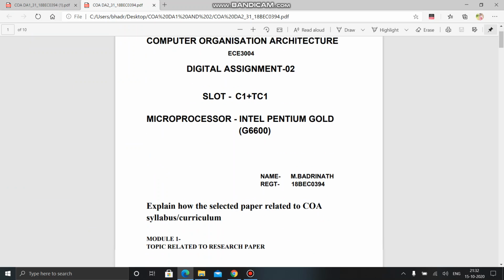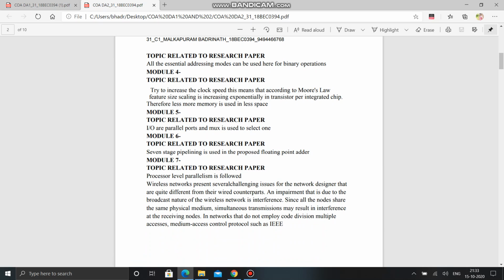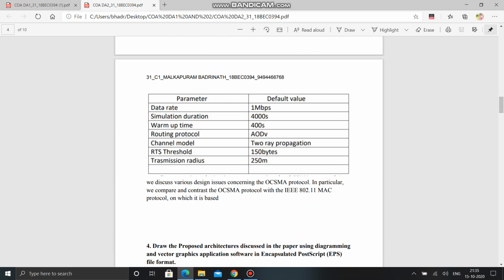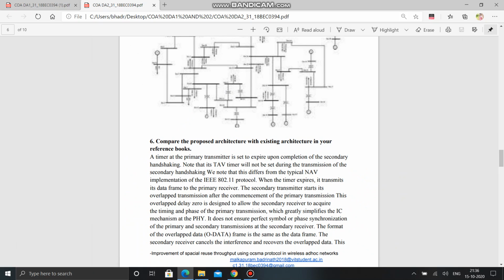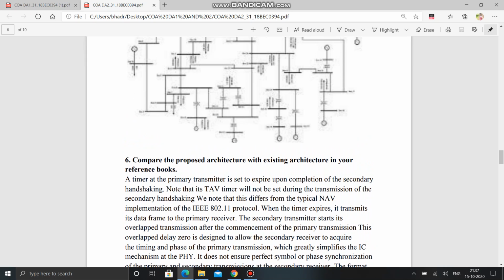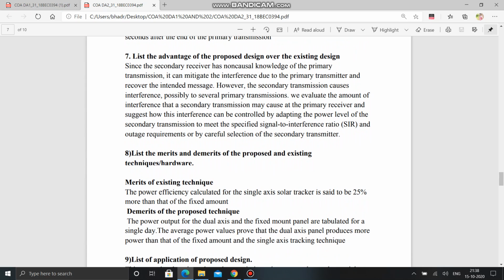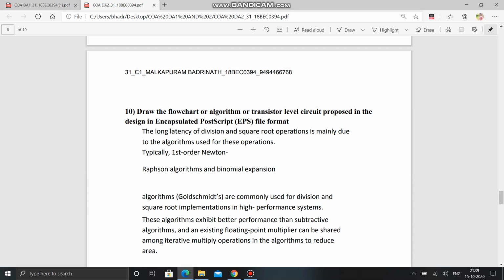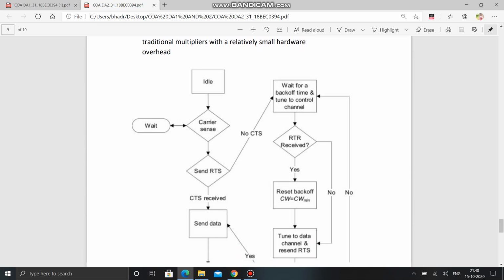DA2 M BADRINATH 18BEC0394 C1 31